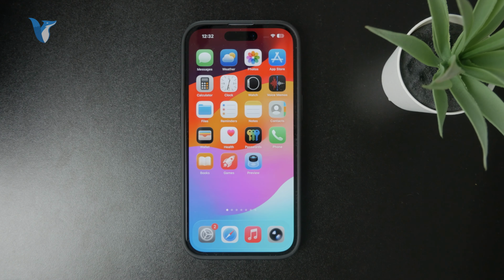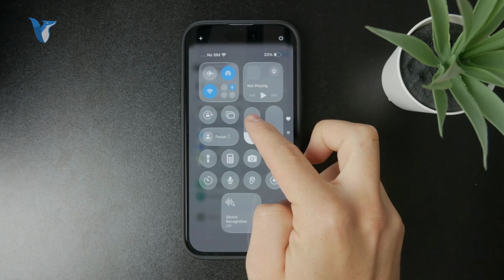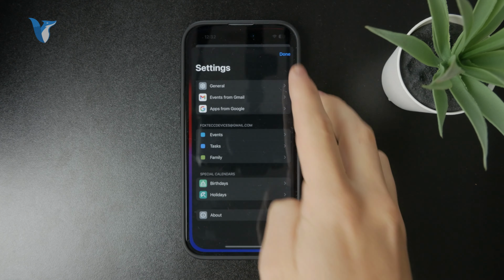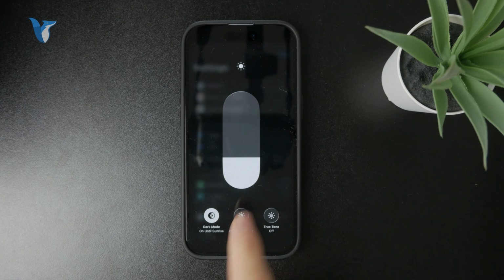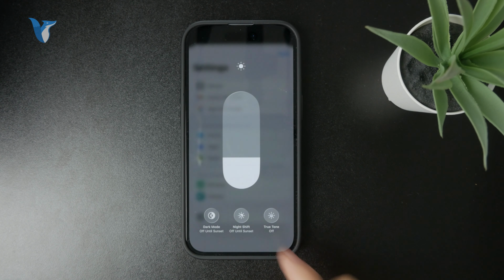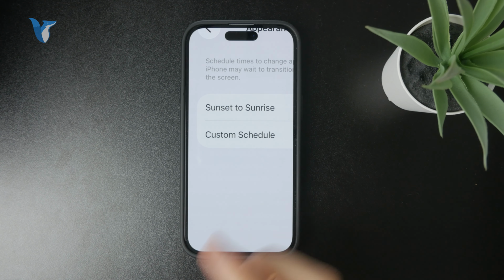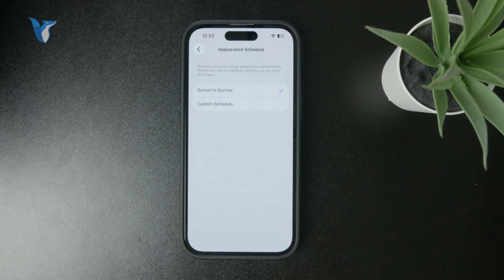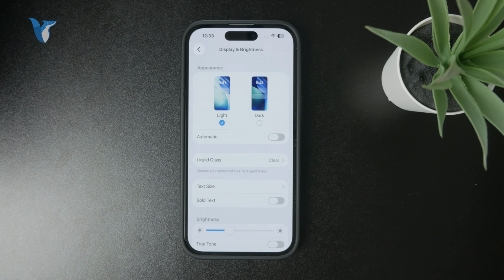How to Change Google Calendar to Light Mode on iPhone (tutorial)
Want to make Google Calendar appear in Light Mode on your iPhone? In this video, I’ll show you how to adjust your device settings and in-app preferences for a brighter calendar view.